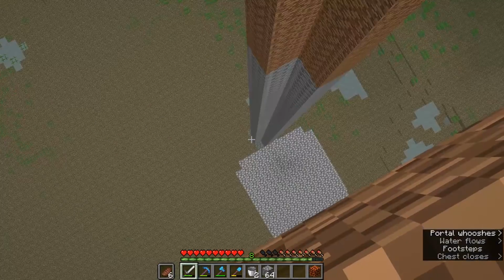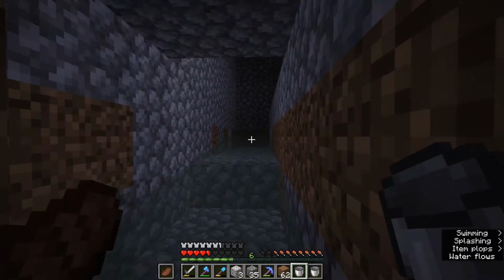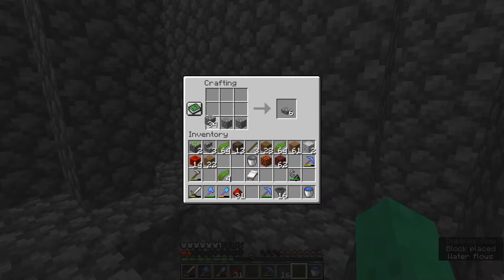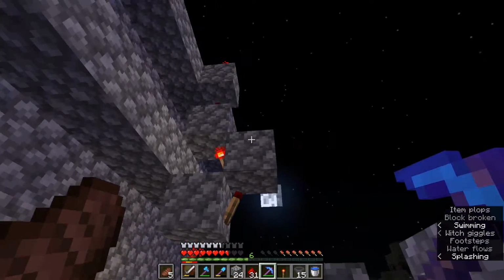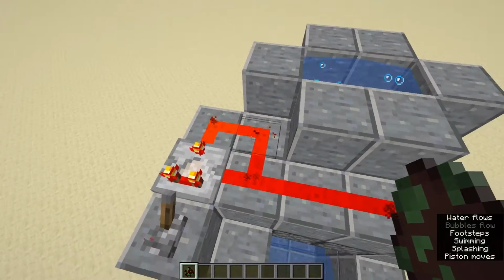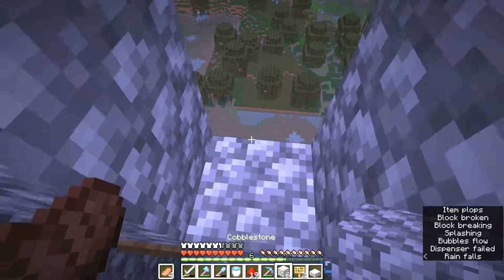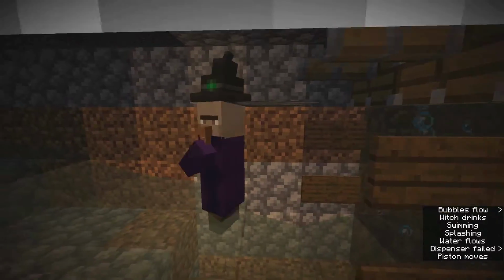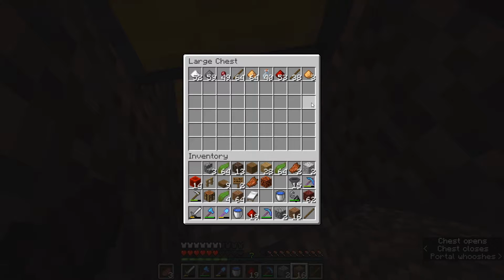Minecraft World - Fixing the witch farm - Episode 6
Oh boy did the witch hut have issues! Well, I could've not bothered with a lot of this, but I really wanted it to be as efficient as it can be, so I put in the extra time to fix up all the details. I'll probably end up redoing it in the future anyway though. Either way, hope you enjoyed!
This minecraft series is a vanilla singleplayer minecraft let's play, with the goal of simplicity in mind, at least for the time being. If you think there is something needing improvement with these videos, please don't hesitate to let me know in the comments, as I'm still relatively new to this type of video, and am willing to take feedback.

Discord server!
Want to find other small youtubers to watch and support?
Want to get yourself out there to a larger audience?
Want to get your SMP noticed?
Want to join an SMP to play on?
Join the Minecraft Delta Community! You choose who you get notifications from, and can sign up to get your videos automatically posted!

Second channel!
That's right, there's 2 of 'em! On this channel I have some behind the scenes stuff, random tutorials, geometry dash progress, and pretty much anything that doesn't warrent a video on the main channel.

The socials!

The programs I use!

My custom built computer!
CPU: AMD Ryzen 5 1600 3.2GHz 6 core
CPU Cooler: Cooler Master Master Liquid AIO
Motherboard: MSI PC Mate B350 ATX AM4
RAM: Corsair vengence LPX 16GB (2x8) DDR4 2400MHz
Storage:
   HDD: 2TB 7200RPM Seagate barracuda internal HDD
   Sata SSD: 128GB Kingston SSD
   M.2 SSD: WD Blue 500GB M.2 SSD (not NVMe)
Graphics card: Asus GeForce GTX 1060 6GB ROG Strix
Case: NZXT S340 ATX Mid Tower Case
Cooler Master MasterWatt 550W 80+ Bronze Certified Semi Modular

Tags n stuff! (Gotta put them somewhere)